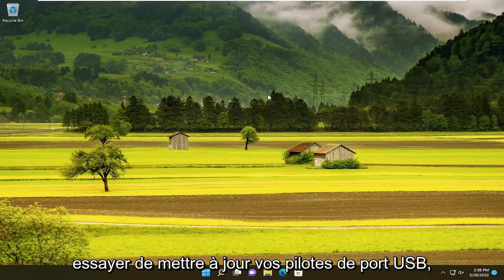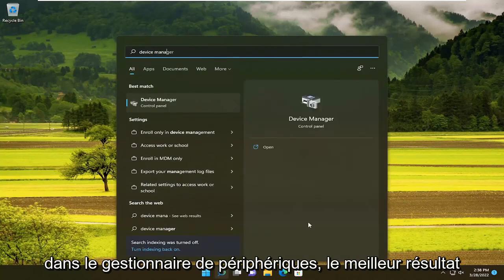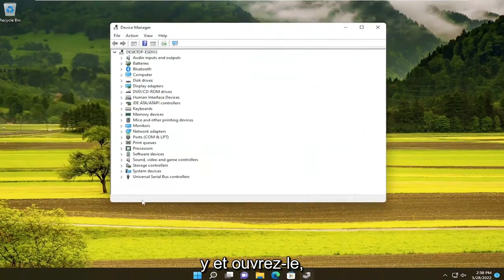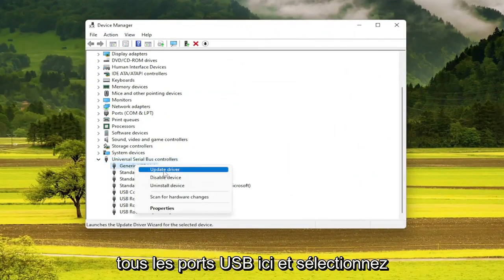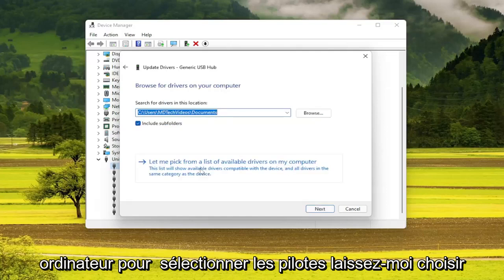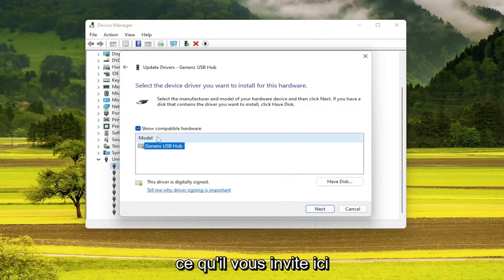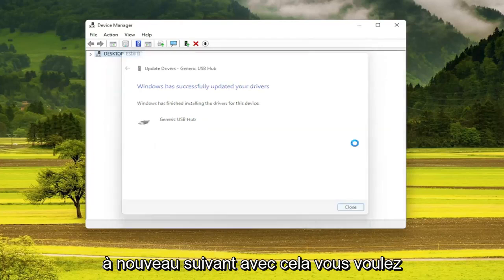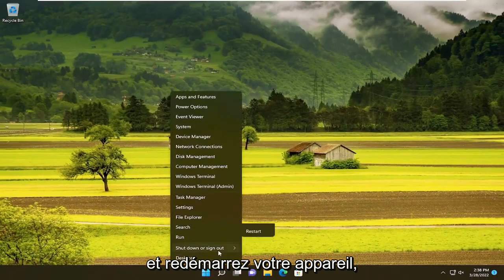Un pilote multimédia dont votre ordinateur a besoin est manquant [RÉPARER]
Un pilote multimédia dont votre ordinateur a besoin est manquant FIX

Au fil du temps, l'installation de Windows est devenue une promenade dans le parc.

Quelqu'un se souvient-il de Windows XP et du long processus d'installation suivi de près par la recherche démoralisante du pilote ? Ceux-là, heureusement, appartiennent au passé.

Cependant, malgré le fait que l'installation de Windows 10 soit simple, il y a quelques erreurs, comme l'invite Un pilote multimédia est manquant… qui empêche les utilisateurs de continuer vers l'écran Installer maintenant.

Le support d'installation USB démarre correctement, mais l'installation échoue en raison d'un pilote de concentrateur USB manquant.

Cela vous semble-t-il familier ? Si vous obtenez ce message d'erreur sur votre ordinateur Windows, ne vous inquiétez pas ! Il s'agit d'un problème courant et vous pouvez corriger l'erreur facilement et rapidement. Le message d'erreur indique généralement :

Un pilote multimédia dont votre ordinateur a besoin est manquant. Il peut s'agir d'un pilote de DVD, USB ou de disque dur. Si vous avez un CD, un DVD ou une clé USB contenant le pilote, insérez-le maintenant.

Problèmes abordés dans ce tutoriel :
le pilote multimédia dont votre ordinateur a besoin manque windows 10
un pilote multimédia dont votre ordinateur a besoin manque l'installation de Windows 7
un pilote multimédia dont votre ordinateur a besoin manque l'installation de Windows 10
un pilote multimédia dont votre ordinateur a besoin manque l'installation de Windows 11
un pilote multimédia dont votre ordinateur a besoin manque le correctif d'installation de Windows 10
un pilote dont votre ordinateur a besoin est manquant
un pilote multimédia dont votre ordinateur a besoin est manquant. cela pourrait être un dvd usb
comment réparer un pilote multimédia dont votre ordinateur a besoin manque une erreur windows 10
réparer un pilote multimédia dont votre ordinateur a besoin est manquant
comment réparer un pilote multimédia dont votre ordinateur a besoin est manquant
il manque un pilote multimédia dont votre ordinateur a besoin pour installer Windows 10 amd
le pilote multimédia dont votre ordinateur a besoin manque Windows 11
un pilote multimédia dont votre ordinateur a besoin est manquant windows 11 install usb

L'époque où l'on devait subir ce long processus d'installation de Windows est révolue. Avec le temps, Microsoft a simplifié les choses et fait de l'installation d'une nouvelle copie de Windows un jeu d'enfant. Pourtant, certains utilisateurs lors de l'installation de Windows rencontrent, un pilote multimédia dont votre ordinateur a besoin est manquant, erreur.